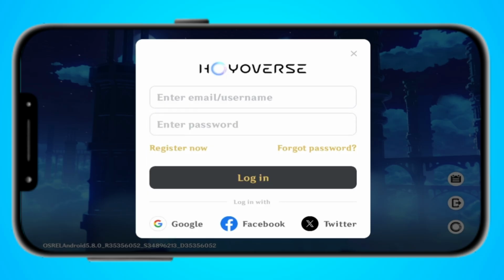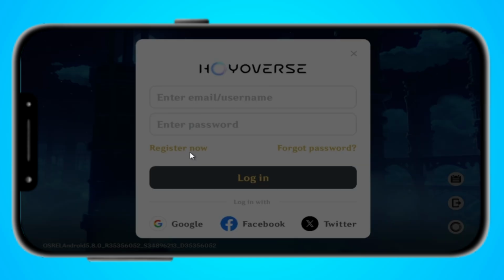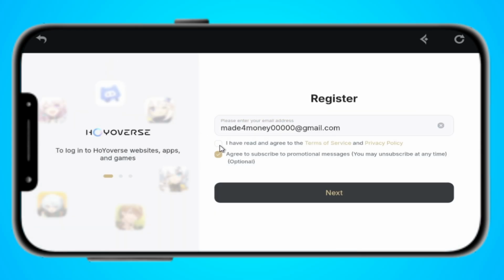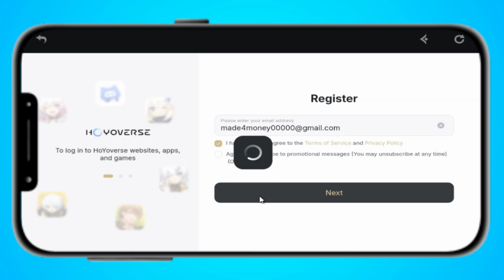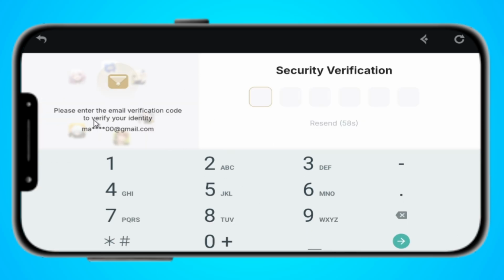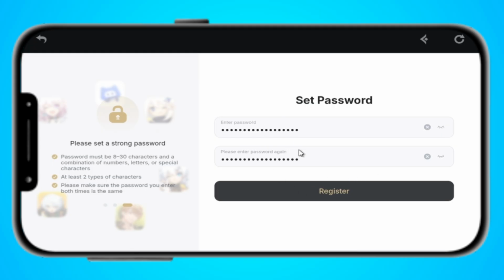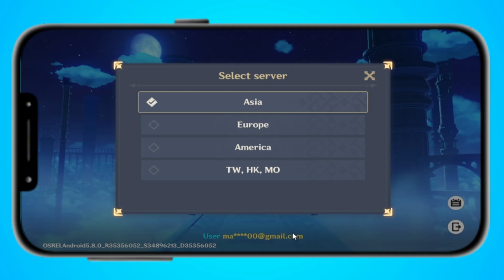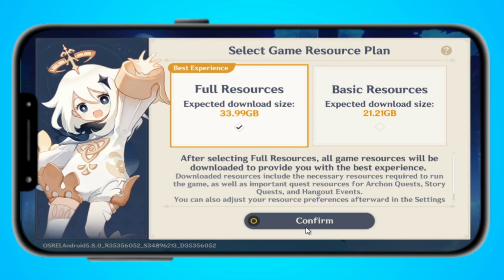How to Sign Up on Genshin Impact on Mobile (Full Guide 2026)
In this video, I will show you how to sign up on Genshin Impact using your mobile device. Whether you’re on Android or iOS, this step-by-step tutorial will guide you through the entire registration process—from downloading the game to creating your account with email, Facebook, Apple ID, or Google. This is perfect for beginners who want to start playing Genshin Impact or users who want to log in on a new phone. We’ll also cover how to verify your account and avoid common signup errors. Make sure to follow each step closely so you can dive into the world of Teyvat without issues!